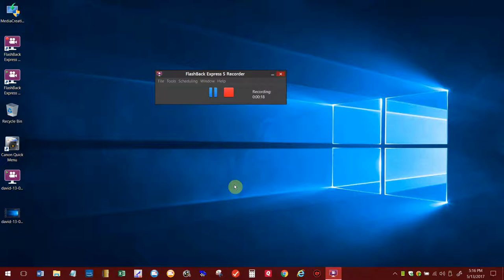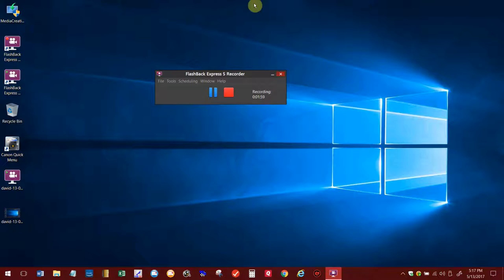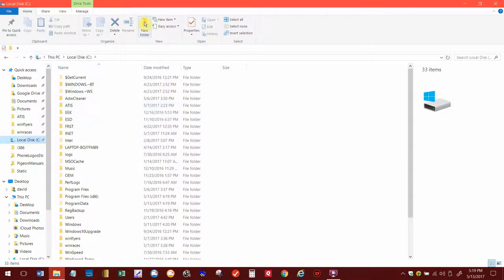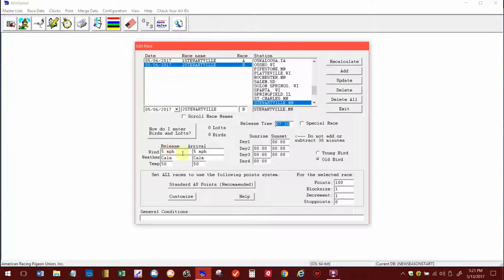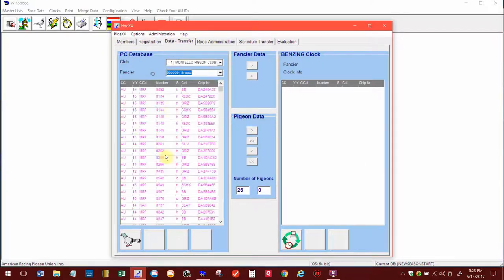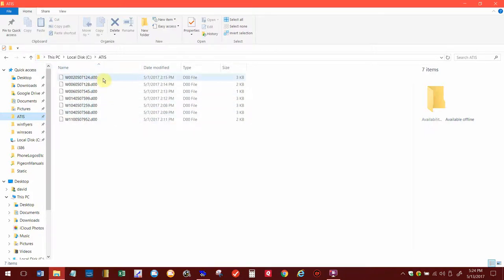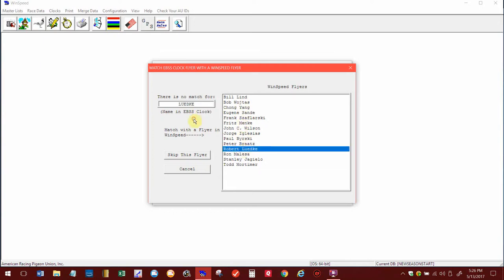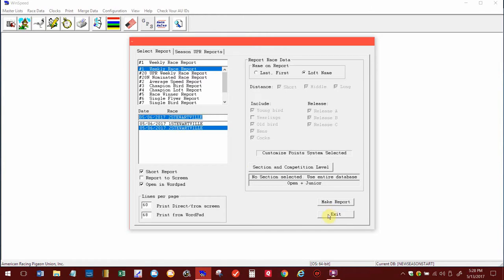Import Race Into Winspeed Using Pidexx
This video I show you how to setup and import your race results from Benzing Clocks into Pidexx than into Winspeed